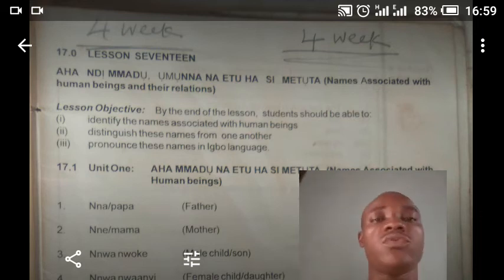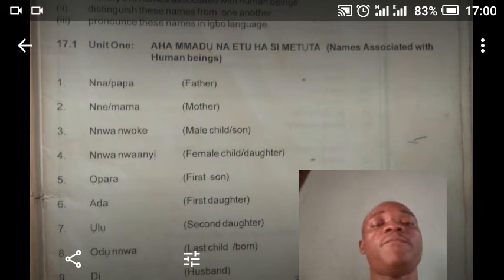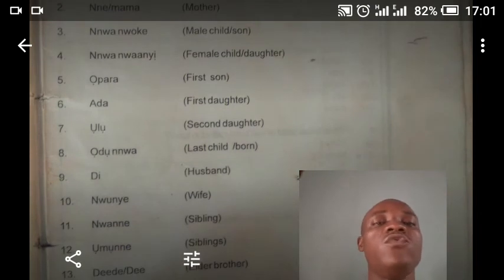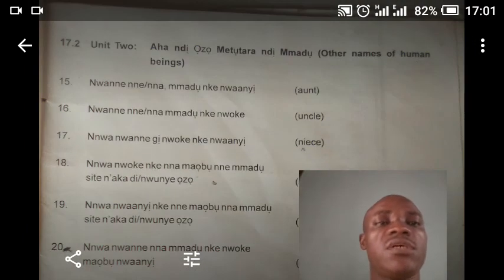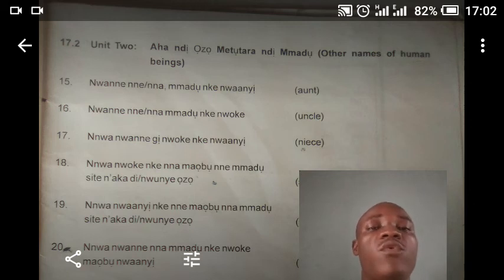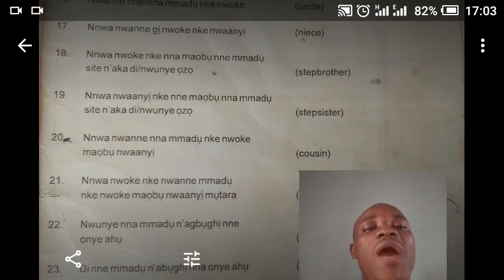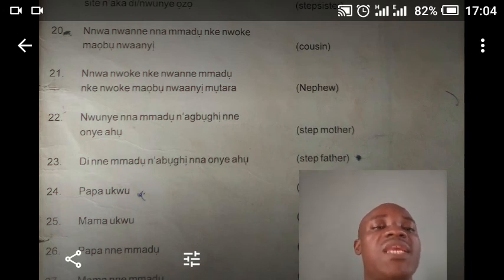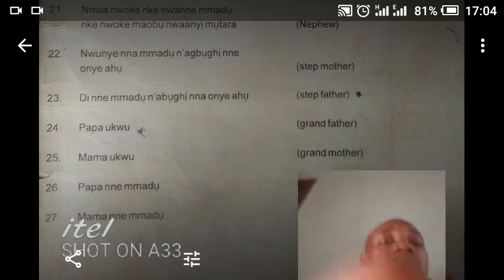Names associated with human being in Igbo/ Jss1, 2nd term, week 9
Names associated with human being in Igbo